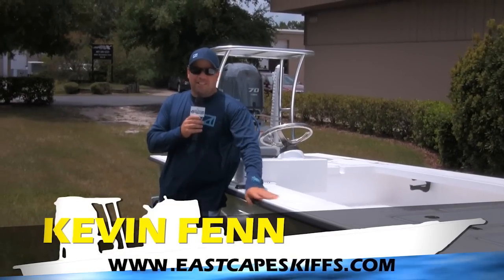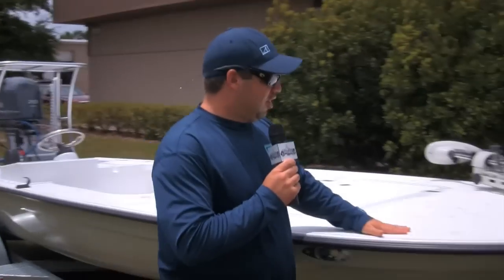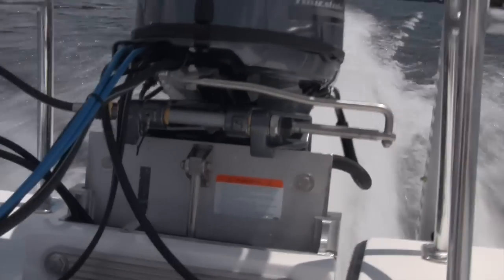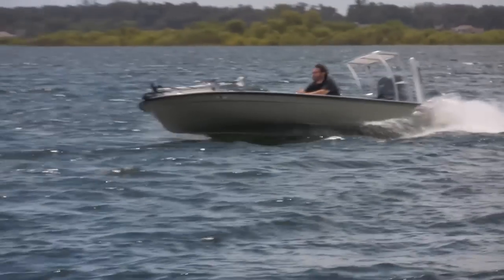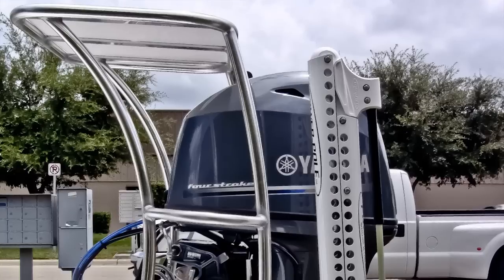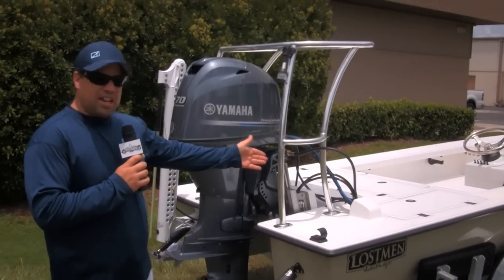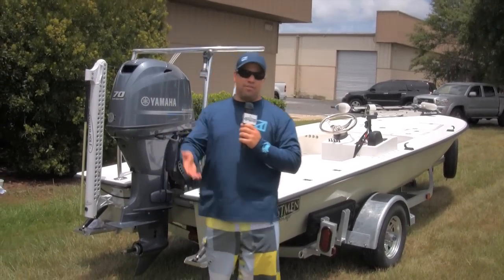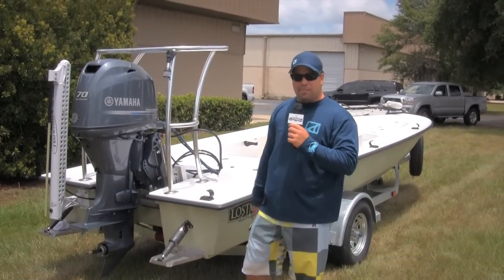Sage Colored Lostmen Side Console with 70 Yamaha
This video we did features a side console Lostmen with the new 70 HP Yamaha, jack-plate, trolling motor package, power-pole, and other custom touches from the customer.